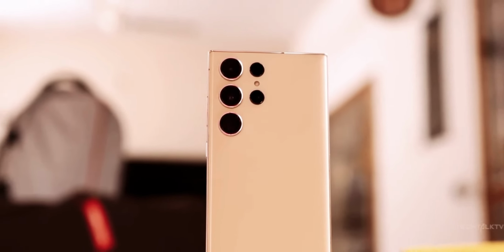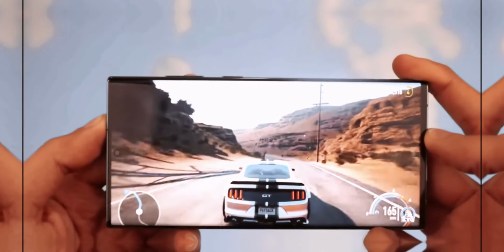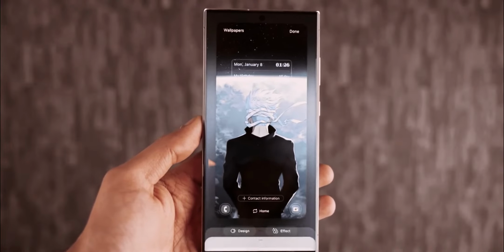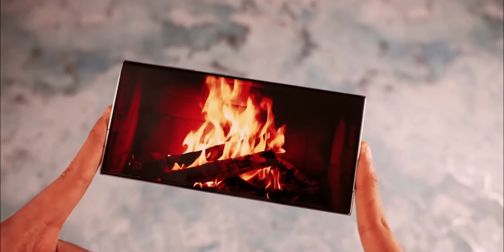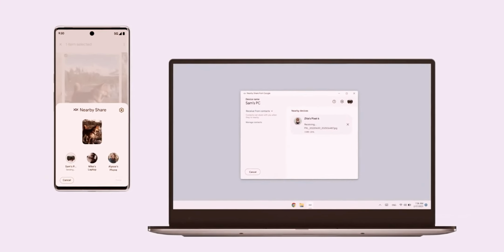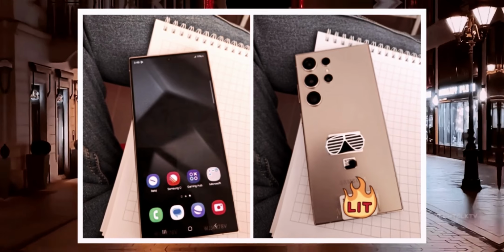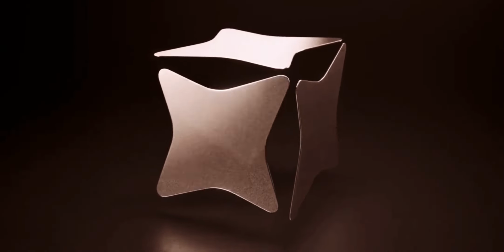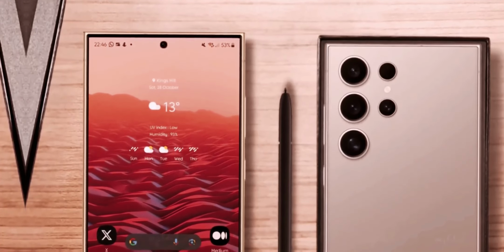Samsung Galaxy S24 Ultra - Huge Leak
🔥 Get ready for the future of smartphones with the Samsung Galaxy S24 series! 🔥

In this video, we dive into the latest leaks and rumors surrounding Samsung’s newest flagship - the Galaxy S24, S24 Plus, and S24 Ultra. From a new era of display technology to design and durability enhancements, camera innovations, performance upgrades, and more, we’ve got you covered!

Expect a redefined smartphone display experience with the S24 series. The standard S24 model is rumored to feature a 6.2-inch FHD display, while the S24 Plus is expected to boast a QHD resolution on its 6.7-inch screen. The S24 Ultra, with its 6.8-inch QHD display, is set to surprise with a flat screen, a departure from the curved screens of previous Ultra models.

In terms of design, the S24 series follows closely in the footsteps of the S23 series, but with a twist! Samsung is set to introduce a new color palette, with the S24 series expected to be available in violet, yellow, gray, and black.

The camera systems on the S24 and S24 Plus are expected to remain largely unchanged from the S23 series. However, the S24 Ultra is set to break new ground with a refreshed 200MP main camera and a new 50MP 5x zoom.

Samsung appears to be shaking things up in terms of chipsets, with the S24 Ultra expected to house a Snapdragon 8 Gen 3 chip, while the other two models are rumored to feature Exynos 2400 chips. This could lead to noticeable performance differences between the models.

The Galaxy S24 and S24 Plus are rumored to feature larger batteries, promising improved battery life. And let’s not forget about the Galaxy AI, rumored to be a significant part of the Galaxy S24 experience, referring to several software features expected to debut with the S24 series.